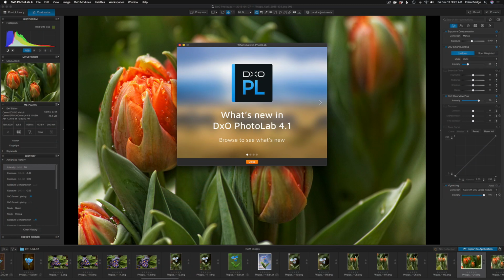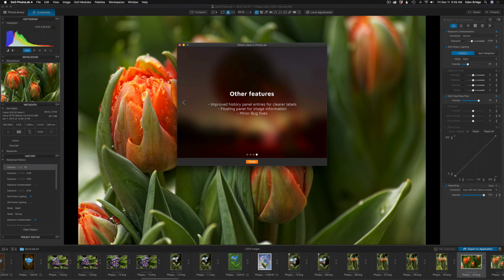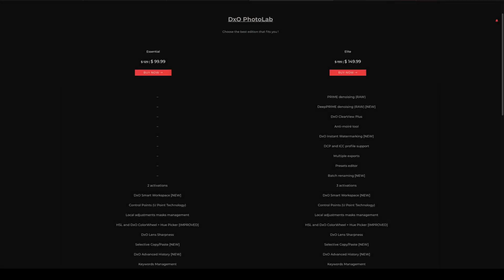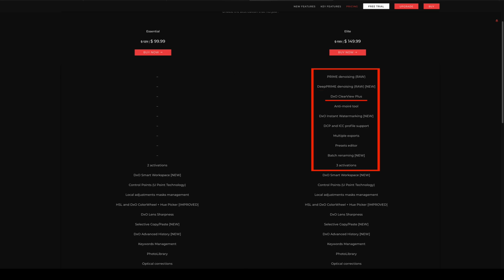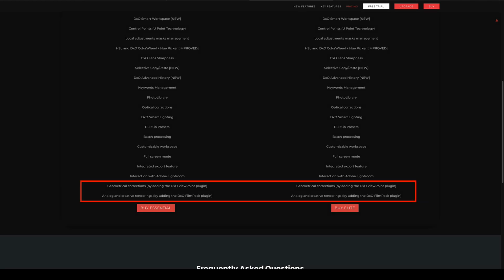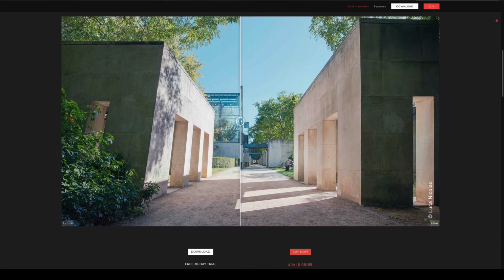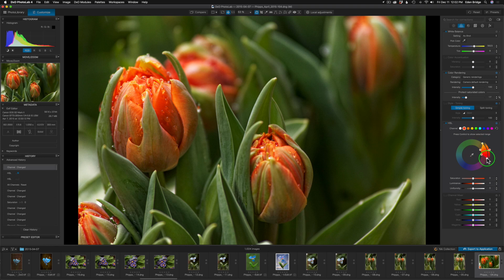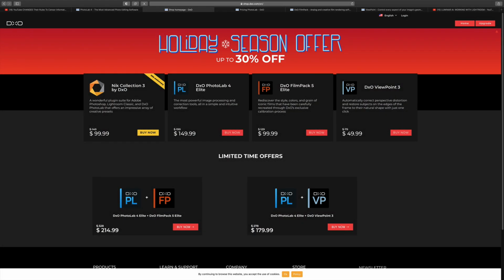PHOTOLAB 4 NEW UPDATE and HOLIDAY SALE (Up to 30% OFF DXO Software) Now thru 12/31/20 11:59PM CET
DXO HOLIDAY SAVINGS LINKS

In this video find out about the new PhotoLab 4 update (Version 4.1) and see the new and improved HSL Color Wheel Tool in action. I also take a look at the great Holiday Savings going on now at DXO...